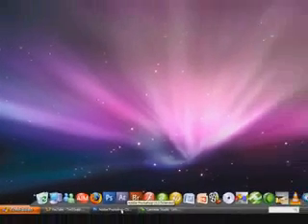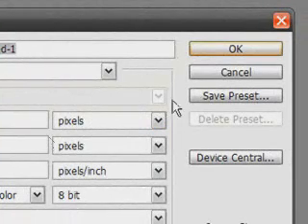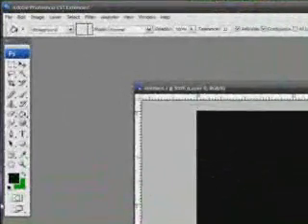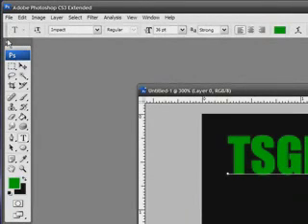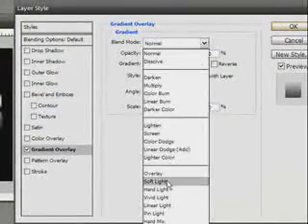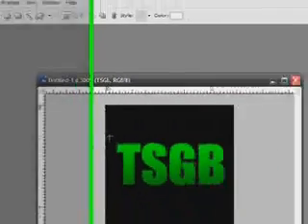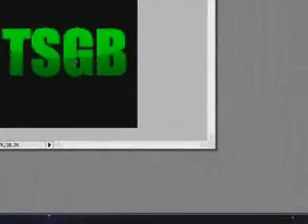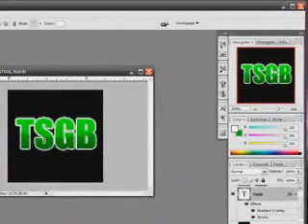How To Make A Simple Logo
How To Make A Simple Yet Effective Logo With Photoshop.